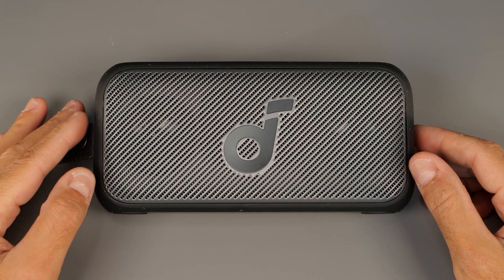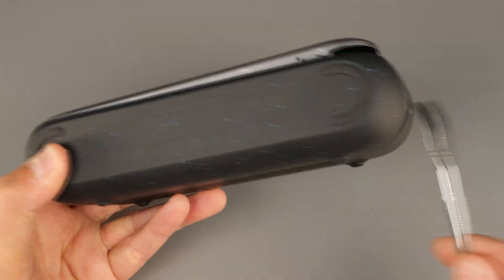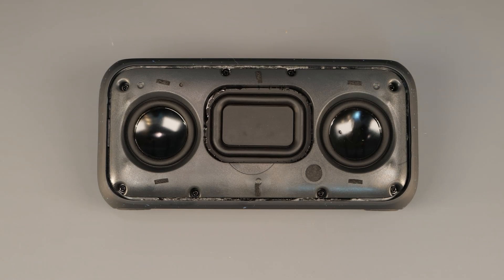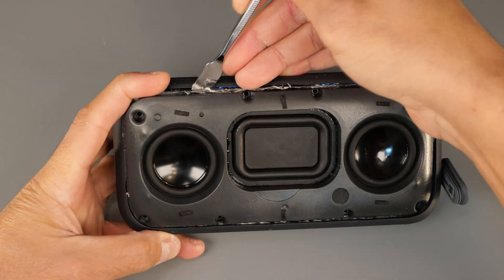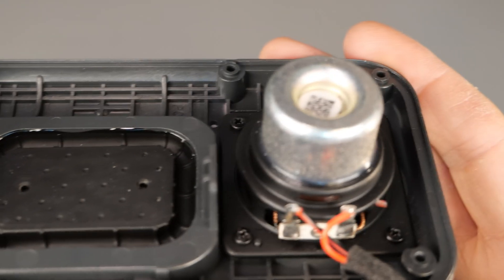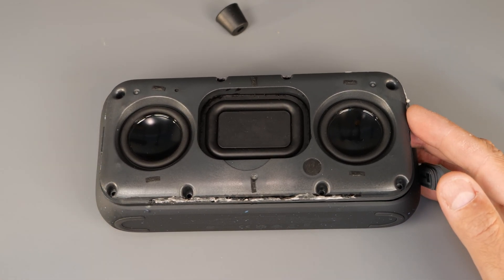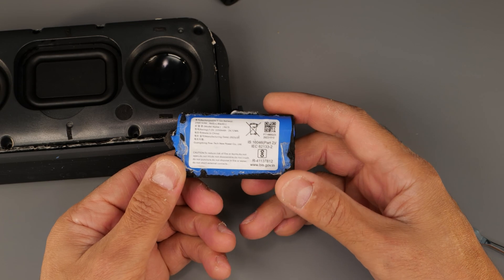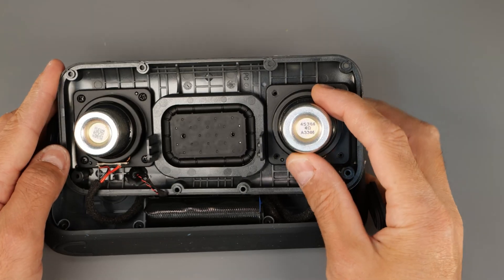Soundcore Motion 300 Bluetooth Speaker Teardown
Chapters:

00:00 Introduction
01:03 Front Grill removal
03:16 Sound test
05:09 Front shell removal
05:51 A look inside the speaker
08:17 Sound test with open enclosure
09:26 Motherboard
10:10 Battery
11:40 Sound test driver off the enclosure
12:43 Assembly
14:05 Conclusion